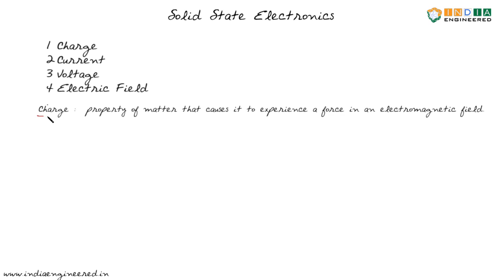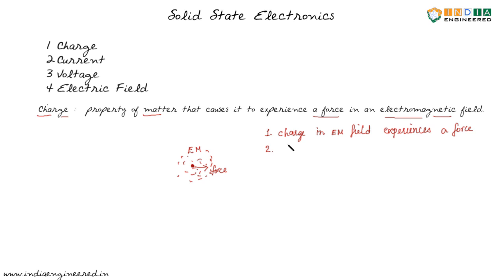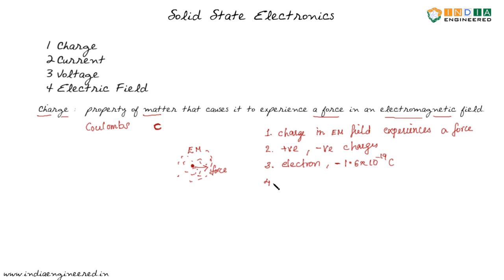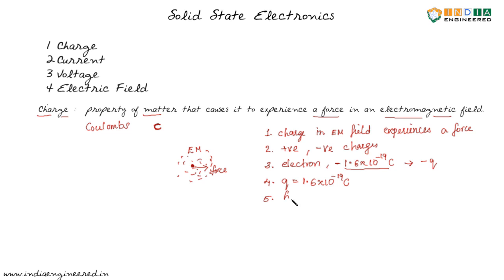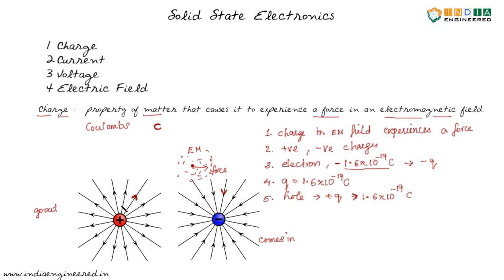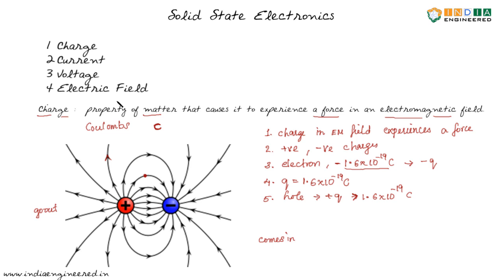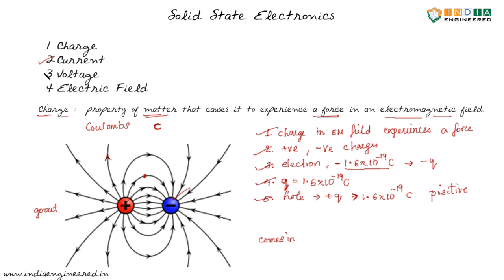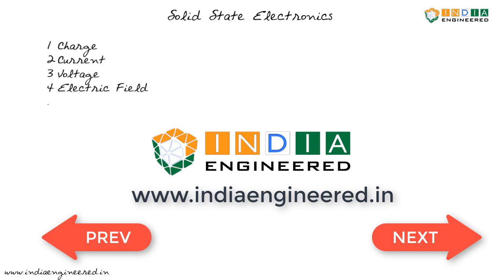Solid State Electronics |S1E1| Prerequisites | Charge